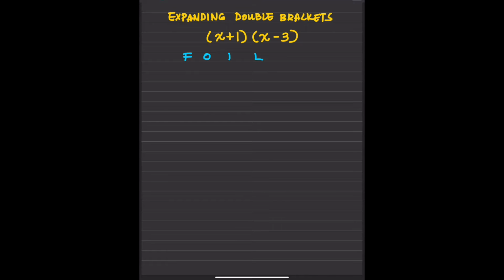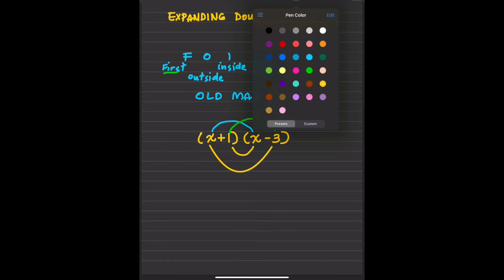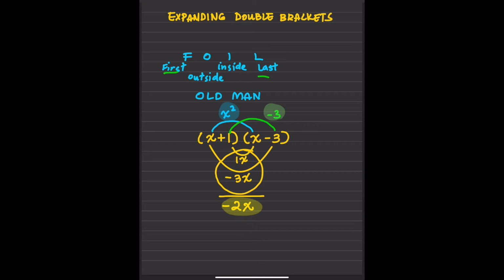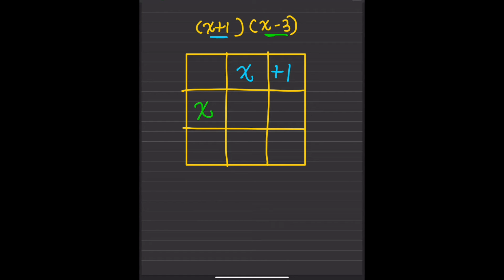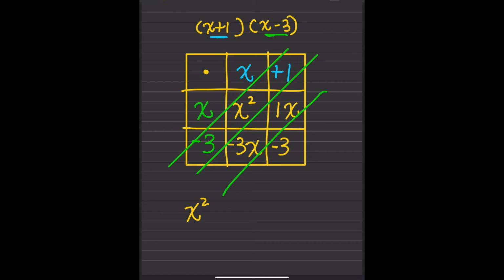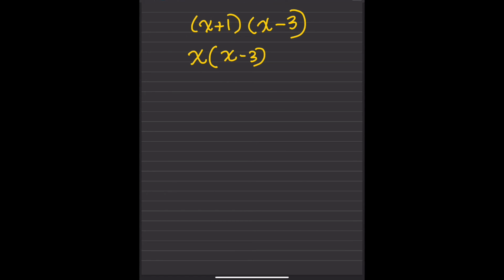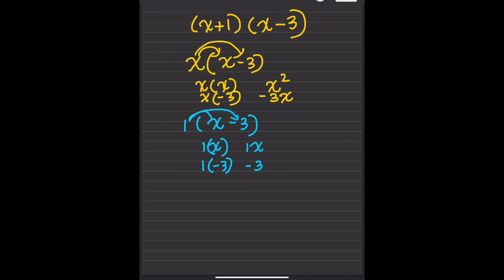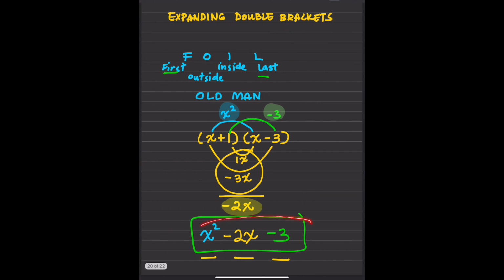ALGEBRA: EXPANDING DOUBLE BRACKETS